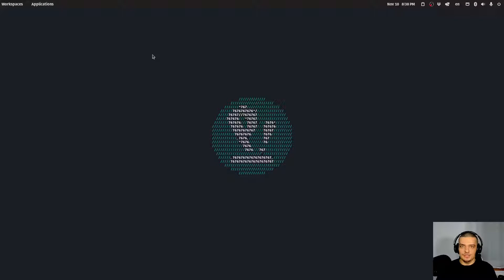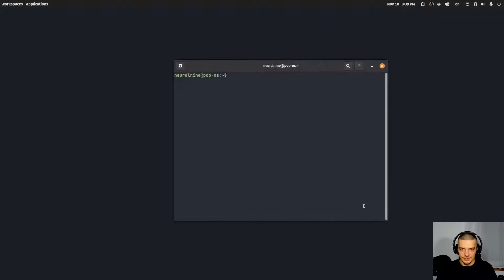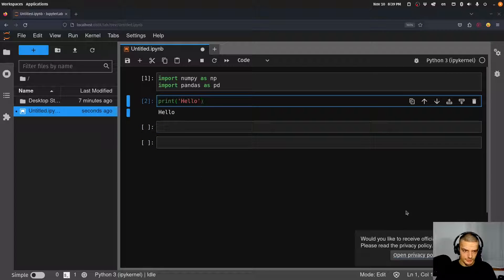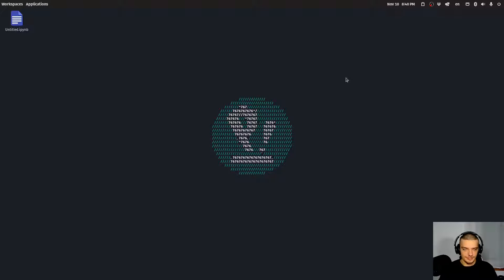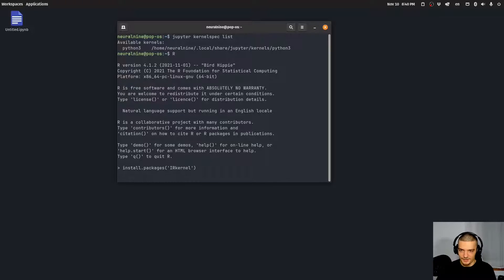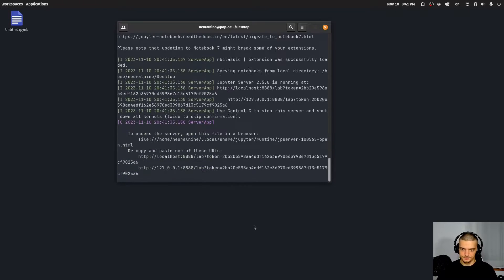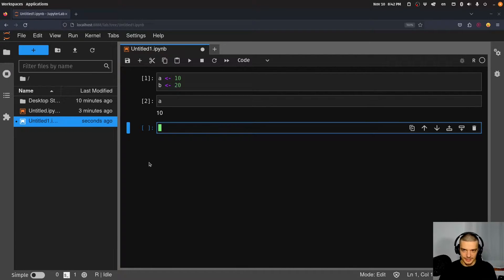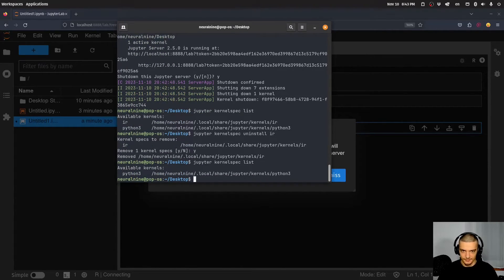Run R Code in Jupyter Notebooks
Today we learn how to add R as a programming language to Jupyter Lab and Jupyter Notebooks in general.